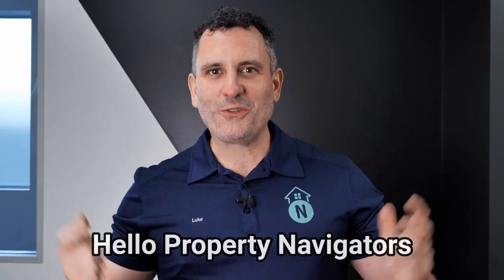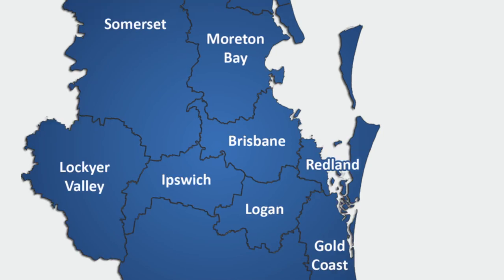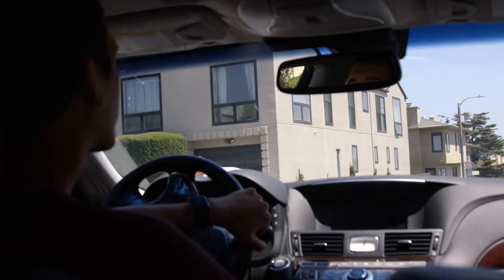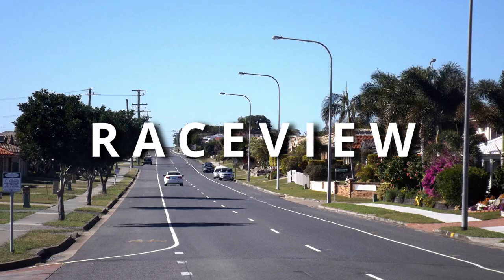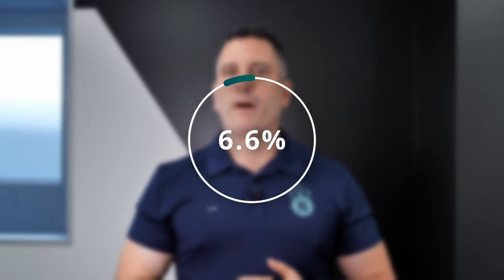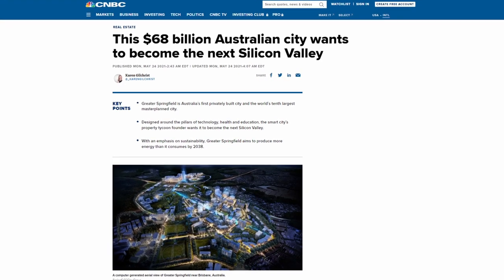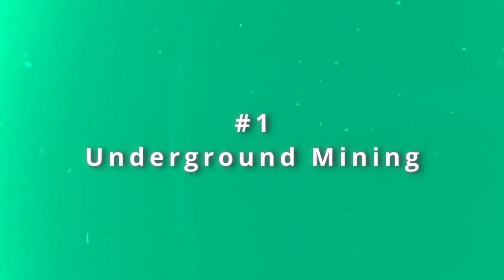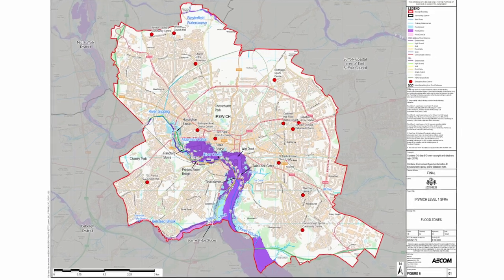Best Suburbs To Invest | IPSWICH Brisbane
Embarking on your property investing journey in Queensland? Discover affordable and promising locations akin to Logan and Ipswich in this essential guide for first-time property investors. Don't let stereotypes deter you; find hidden gems in Queensland's evolving council areas. Your pathway to successful property investing starts here.

The Viewer is hereby made aware and willingly accepts:
• By accessing and viewing content on this Platform, the Viewer acknowledges and fully accepts the conditions of this notice.
• The details and information we share are purely for educational and general informational purposes and are strictly not advice.
• The information we present does not consider the Viewer's specific financial and personal circumstances.
• At no point have we given or implied the provision of legal, financial, investment, or taxation counsel, suggestions, or insights to the Viewer.
• It is the Viewer’s responsibility, or that of an independent expert, to validate the information we provide. This may include a legal, financial, tax, accounting, or other pertinent specialist before the Viewer takes any action based on our shared information.
• Our information might not be relevant or tailored to the Viewer's particular conditions, aims, or financial considerations.
• The content we offer is shared in honesty and stems from sources we trust to be precise. However, we haven’t independently verified every detail. The information might not be exhaustive or 100% accurate for your needs, and we can’t guarantee its totality or precision. It's merely general data, and its use for any intention is at your discretion.
• We cannot guarantee the trustworthiness or precision of the information nor are we responsible for any inaccuracies or missing details in the information on this Platform, regardless of the reason. We are not responsible for any costs, losses, or damages that arise, either directly or indirectly, due to reliance on our content or inability to access this Platform. Your engagement with this Platform is solely your decision and at your own peril.
• We do not possess an Australian Financial Services License as highlighted in section 9 of the Corporations Act 2001 (Cth). Furthermore, we are not qualified to extend financial services to the Viewer and have refrained from doing so.
• This notice and the Platform are governed by Australian laws. Any disagreements related to or stemming from this Platform will be exclusively dealt with in the federal and state courts of Australia.